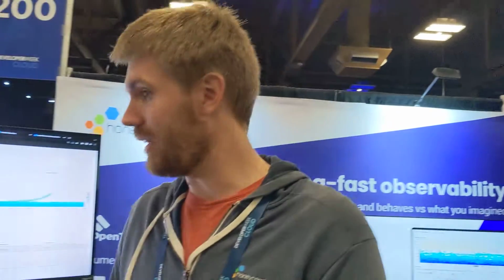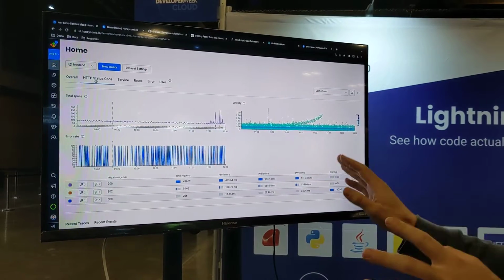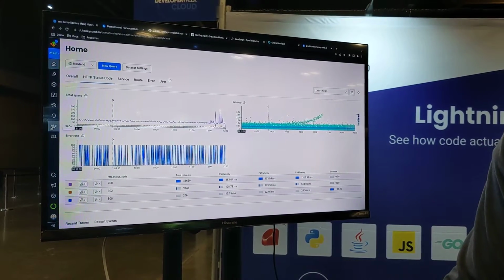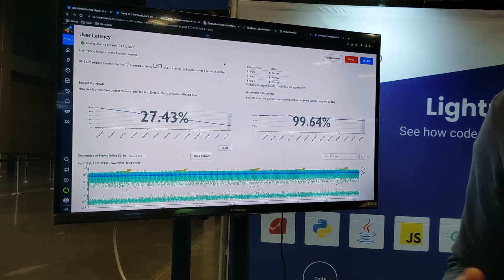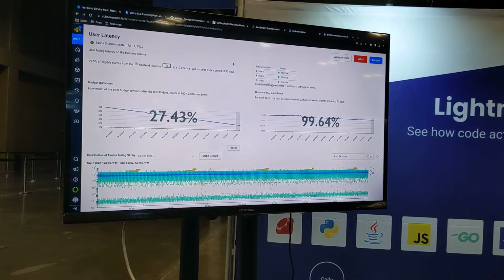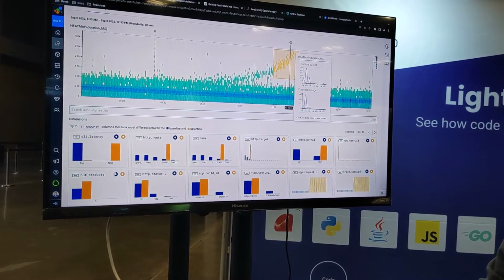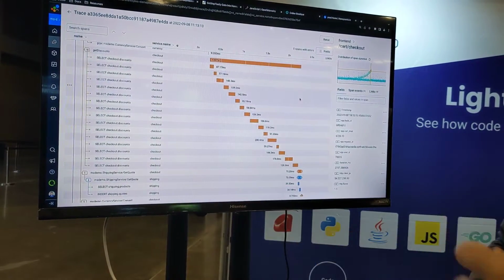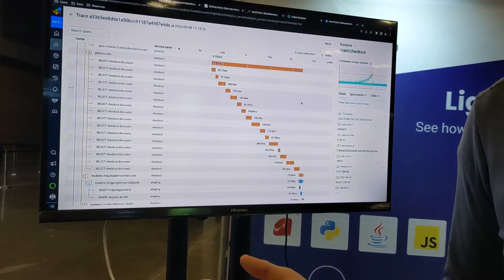Honeycomb io - Enabling Devs and Ops to analyze and act on production data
Last month at DevWeek 2022 I got to talk to a lot of cool vendors and learn what they do and more specifically, what problems they solve, and for whom.  One such company was Honeycomb.io which delivers modern observability.  Phillip Carter takes us through how Honeycomb.io takes the data you generate in production and the presents it visually so that both developers and operations are able to analyze and act on it.